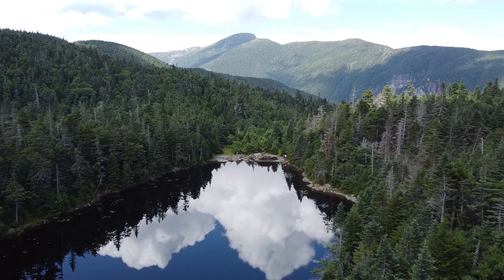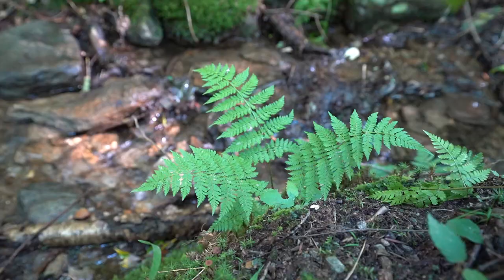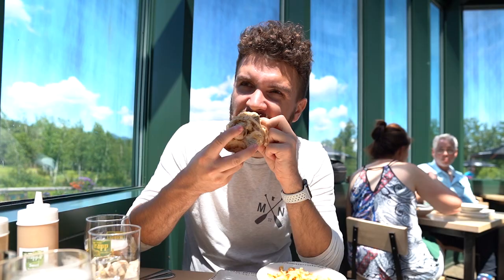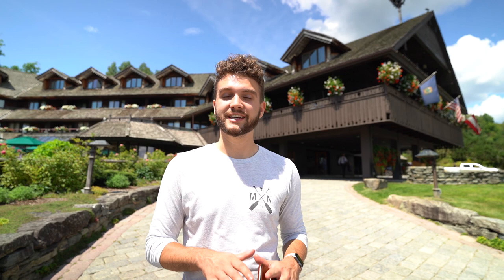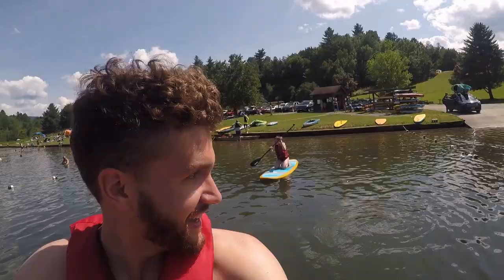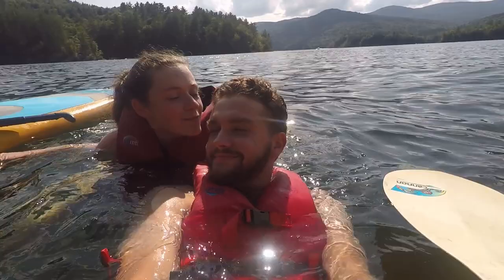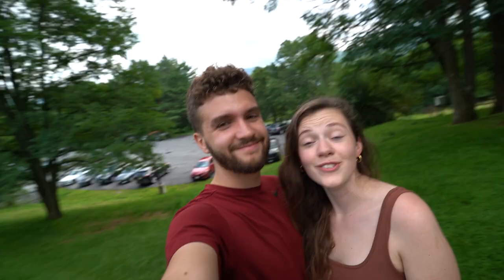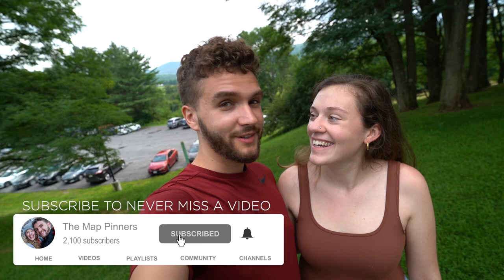48 Hours in Stowe, Vermont | Meeting the Von Trapps?! | Summer in Vermont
Check out our summer adventure to Stowe, Vermont, where we visited some of the city's best sites including the Ben & Jerry's Factory, the Von Trapp Family Lodge, the Von Trapp Brewery, and the Waterbury Reservoir.

Stowe, Vermont is a small city tucked into the verdant mountains of Vermont. It's a city that is full of fun things to do in all seasons, but especially in summer. For the adventurous, there are plenty of outdoor activities to do around the city including hiking, skiing, paddleboarding, biking, and more. For the food and drink lovers, Stowe offers a surprising amount of delicious restaurants, cafes, and breweries to try that will keep you busy for weeks.

We had plenty of good culinary experiences while in Stowe, but our favorite had to be the Von Trapp Brewery. If you aren't familiar with the Von Trapps just by their name, they are the family made famous by the classic movie, the Sound of Music. A little known fact is that they ended up moving to Vermont after leaving Austria! And, as luck would have it, we were able to meet some of the Von Trapp grandchildren that were working at the brewery! It was genuinely a celebrity moment for both of us (especially Rachel) to meet a Von Trapp in real life after spending much of our life watching the Sound of Music.

Another experience we would highly recommend is visiting the Ben & Jerry's Factory that is just south of Stowe in Waterbury. While Ben & Jerry's wasn't offering tours of their factory when we visited in Summer 2021, they still offered us the opportunity to try some rare flavors of their favorite ice cream. We also were able to explore Ben & Jerry's Flavor Graveyard, which was made to remember some of the flavors that have "died" (been discontinued) throughout the years.

Our Main Camera

Our Camera Backpack

We're Ben and Rachel, the founders of The Map Pinners: a center for adventurous people to gain inspiration from our crazy travels and be part of a global conversation with other travelers from around the world.

"Twenty years from now you will be more disappointed by the things that you didn't do than by the ones that you did do. So throw off the bowlines. Sail away from the safe harbor. Catch the trade winds in your sails. Explore. Dream. Discover."
- Mark Twain

"We must not cease from exploration. And the end of all our exploring will be to arrive where we began and to know the place for the first time."
- T.S. Eliot